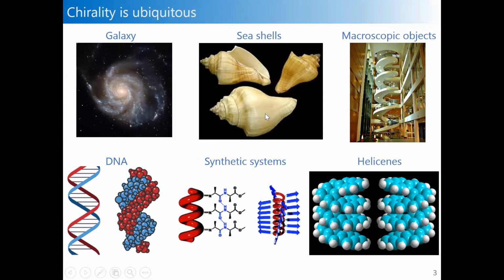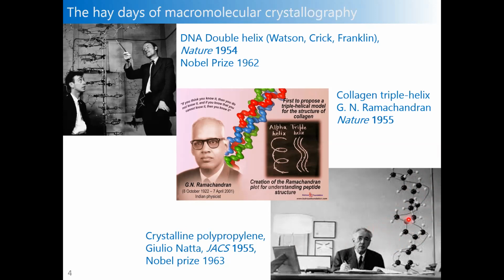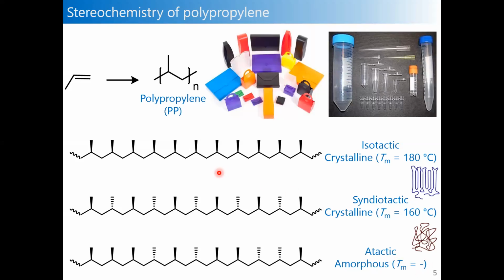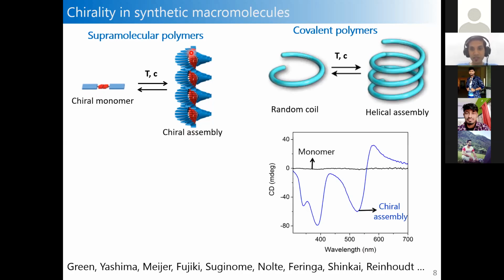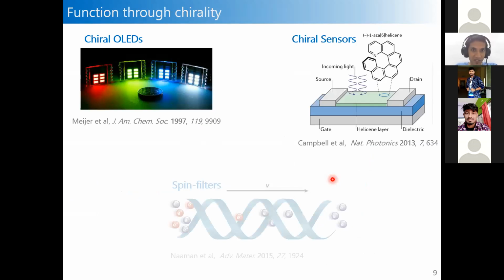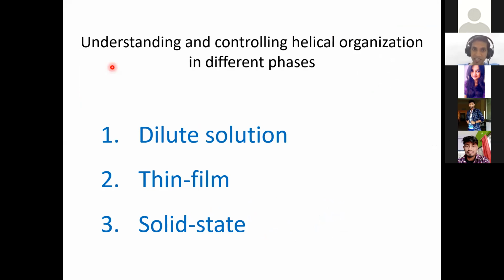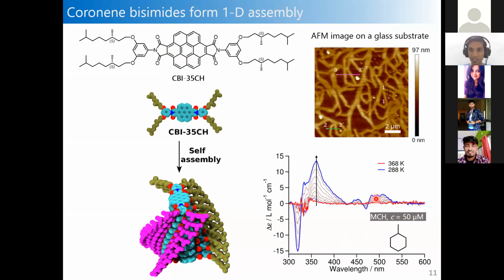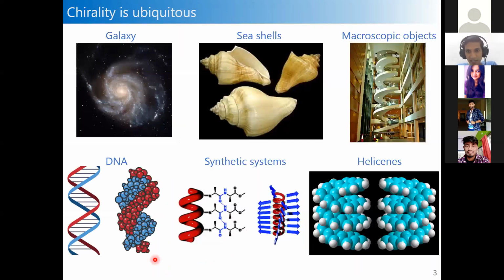Class 4 part 6